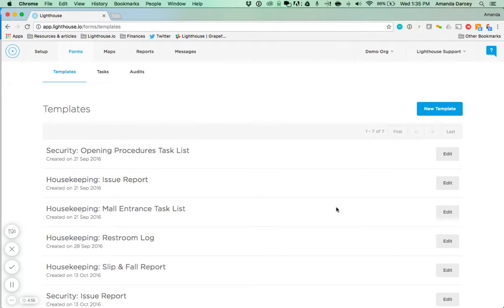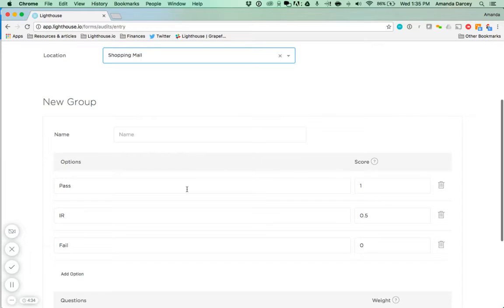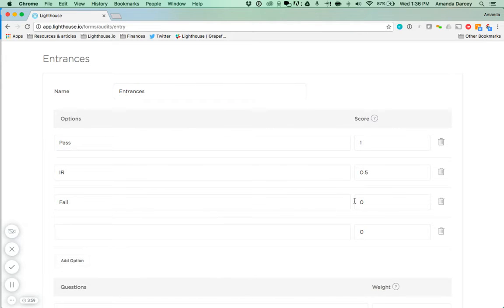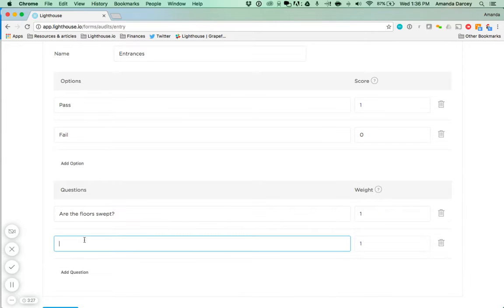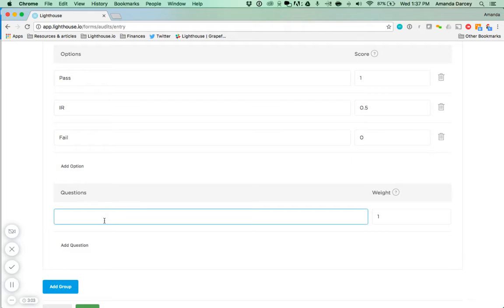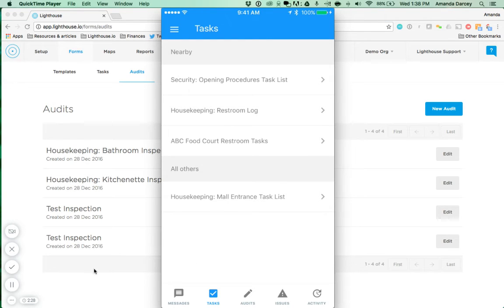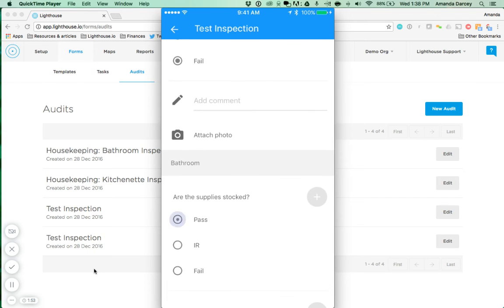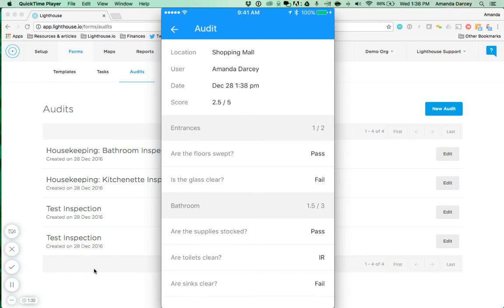Lighthouse.io Forms_Creating an Audit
This video is a tutorial on creating an Audit form in Lighthouse.io and assigning it to a location